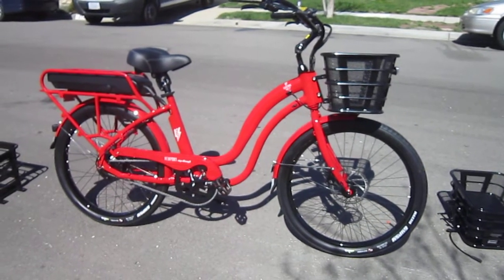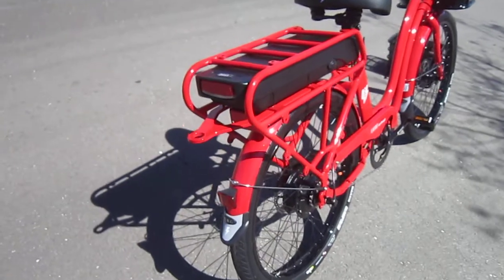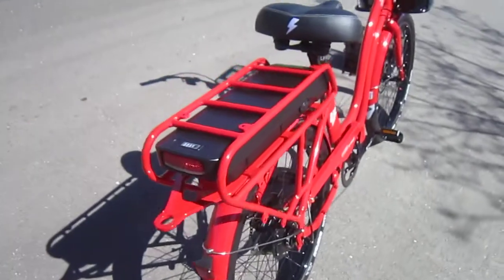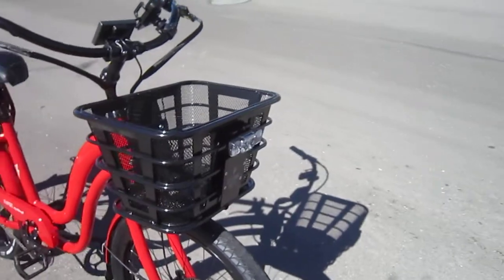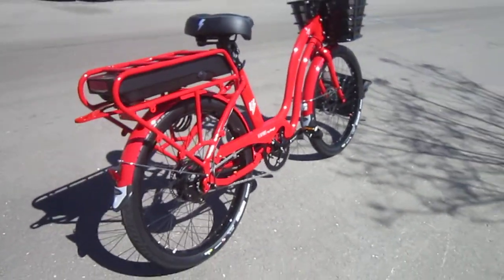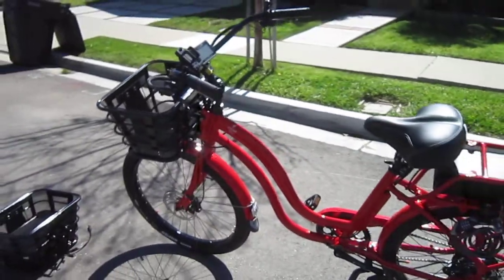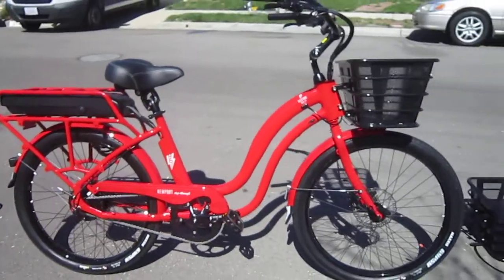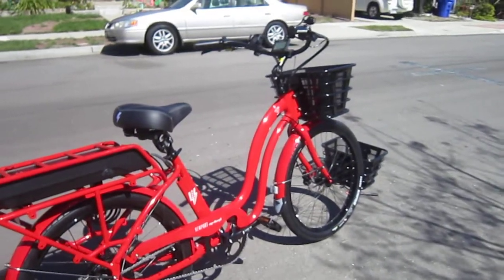Electric Bike Company Step-through E-bike, Fully Decked---Walkaround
With so many options and innovative ideas, this new E-bike should turn a lot of heads.
It is good to see them finally in the shops this January (2017), as I have been following their progress for some time.
This new E-bike is out of the Electric Bike Company shops.